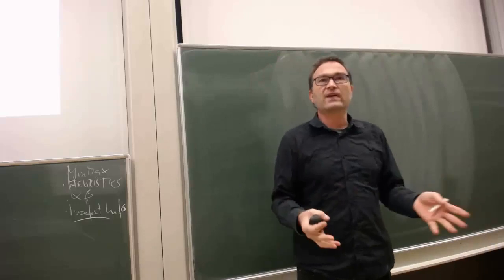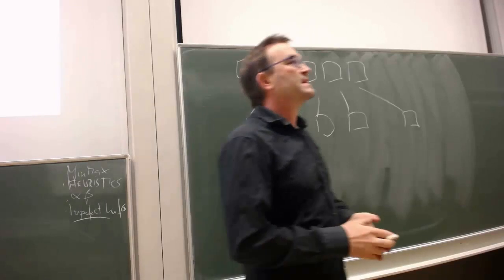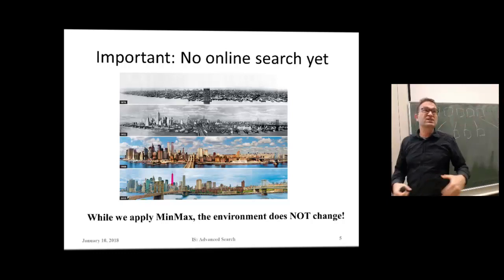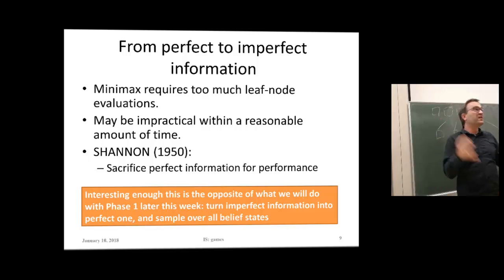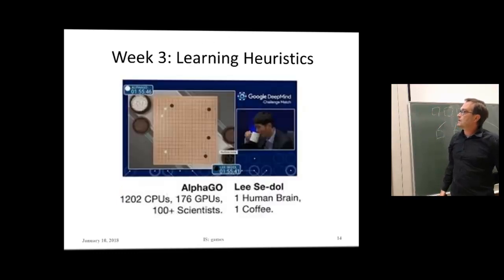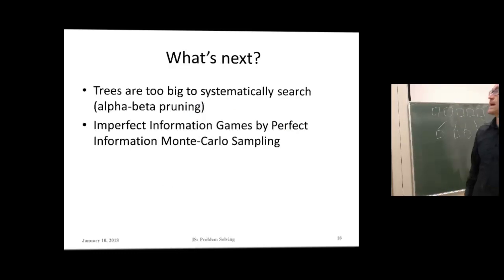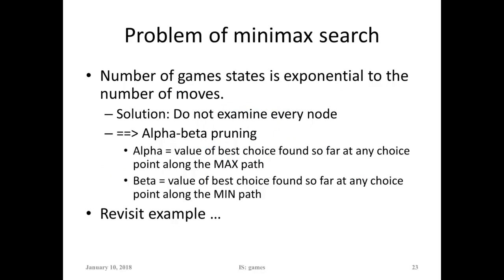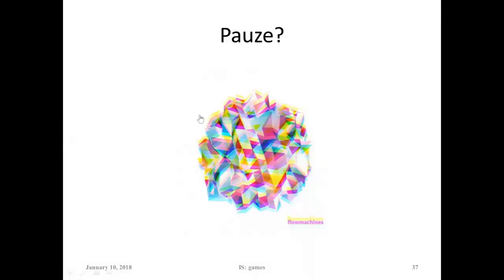Intelligent Systems L3P1 Advanced Adversarial Search